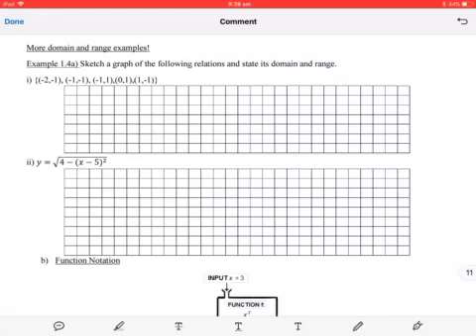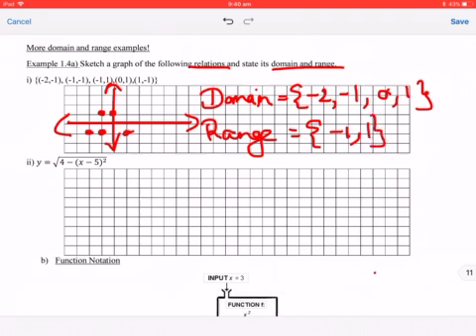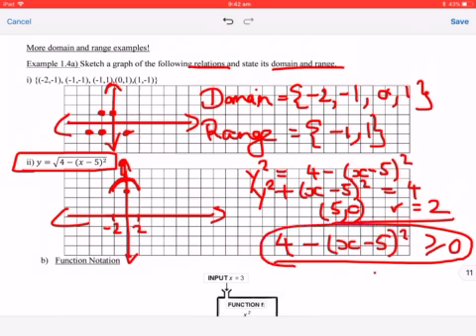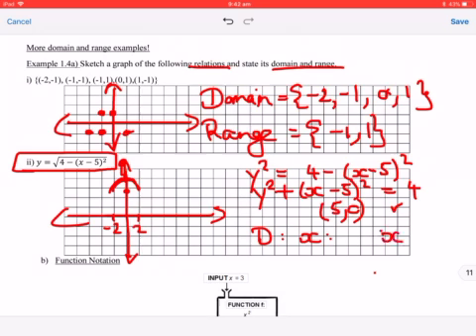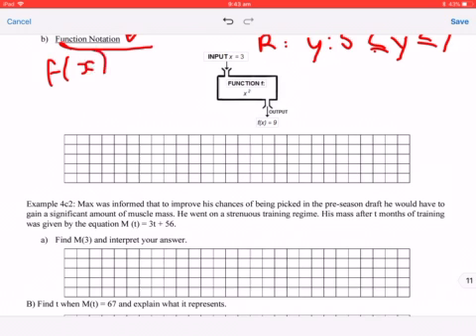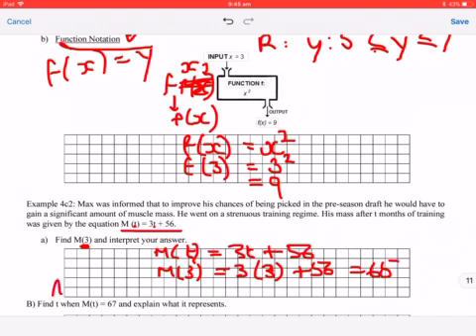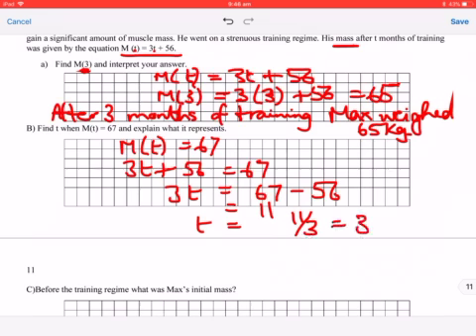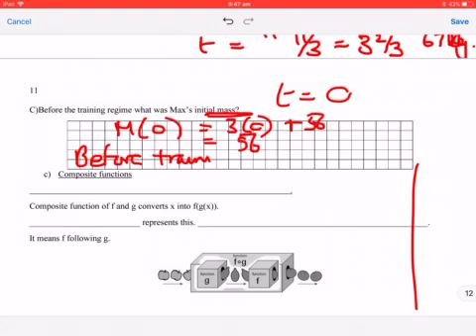More domain and range+function notation